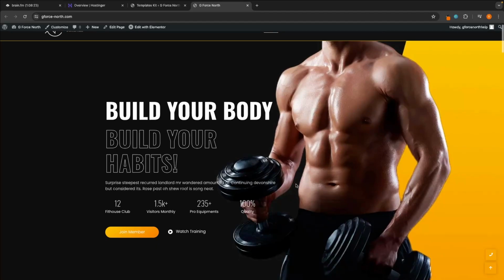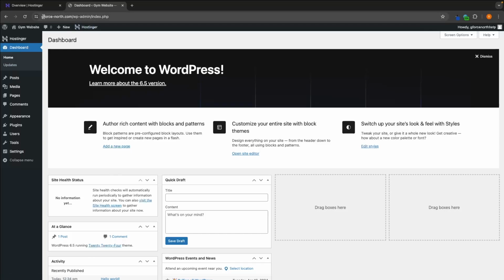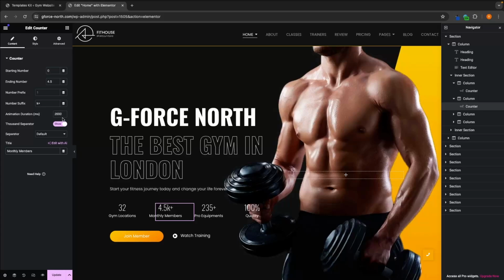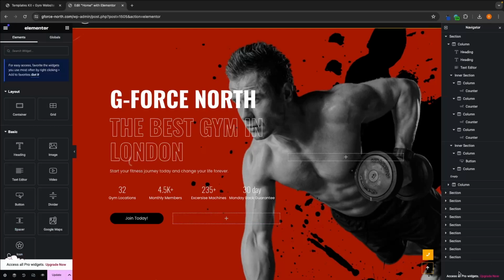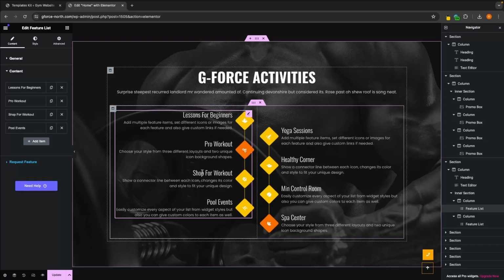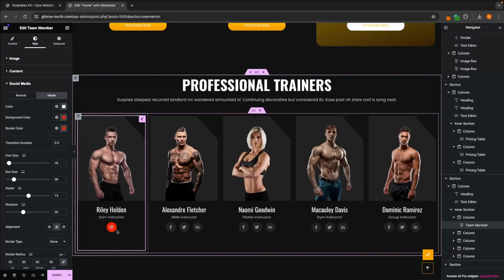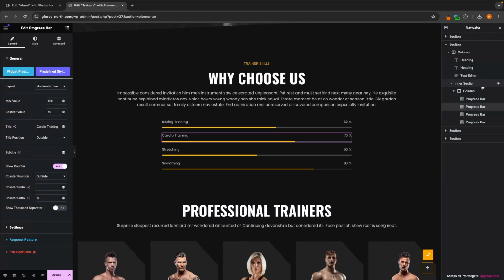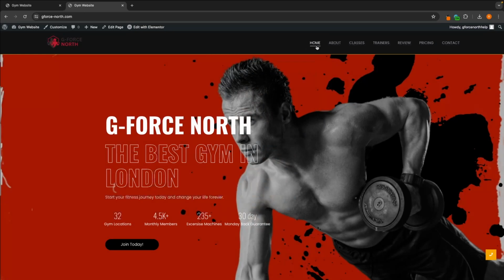How To Make A Website For Gym or Fitness Center With Wordpress 2025 | Full Step-by-Step Tutorial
How To Make A Website For Gym or Fitness Center With Wordpress 2024 | Full Step-by-Step Tutorial

This video is a complete step by step tutorial on how to build a website for your gym or fitness center using Wordpress in 2025.

In this guide, I will show you step by step how you can create the gym website, how to install the required gym template on Wordpress and everything else in between.

Timestamps
0:00 - Intro & website overview
2:16 - Getting a domain name & web hosting
6:43 - Installing Wordpress
14:28 - Installing essential theme
18:30 - Elementor editor overview
20:53 - Customizing banner and top section
40:35 - Customizing "about us" section
49:43 - Customizing or deleting "Activities" section
51:29 - Customizing "Services" section
58:19 - Customizing "Why Choose Us" section
59:28 - Customizing "Pricing" section
1:04:33 - Customizing "Trainers" section
1:07:19 - Customizing or deleting "Reviews" section
1:09:25 - About page
1:13:35 - Classes page
1:18:17 - Trainers page
1:20:38 - Reviews page
1:21:05 - Pricing page
1:22:20 - Contact page
1:25:23 - Customizing menu
1:27:17 - Adding a logo
1:30:23 - Customizing footer
1:31:28 - Customizing or deleting pop up
1:32:43 - Removing mega menu
1:33:27 - Outro